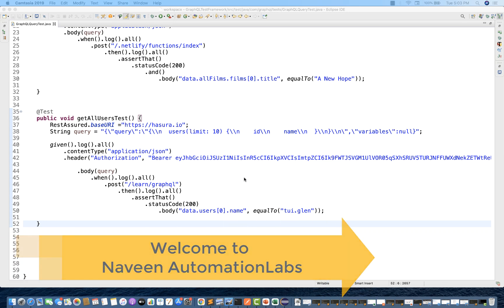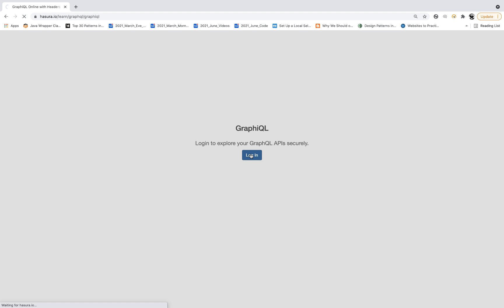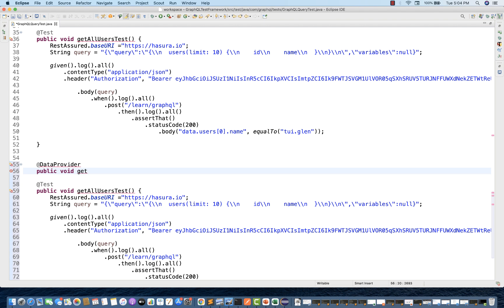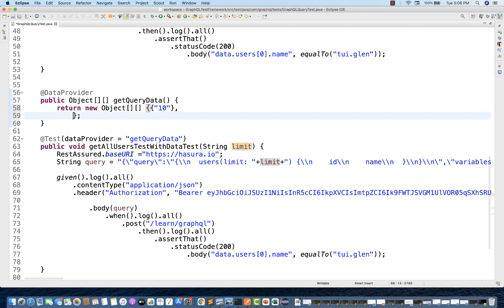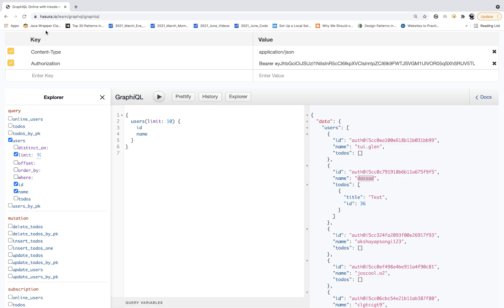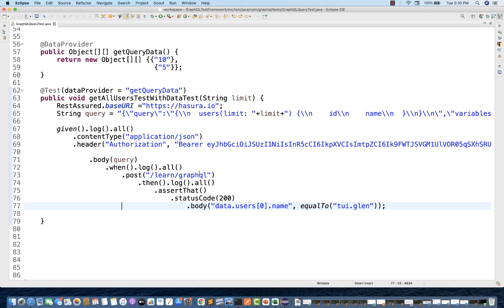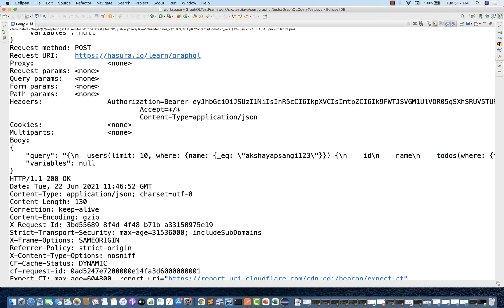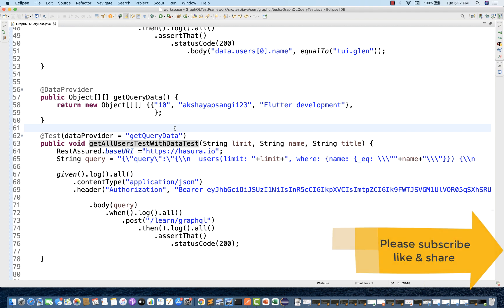#2 : Rest Assured Framework - GraphQL API with Parameterized Query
In this video, I have explained how to parameterize graphQL query with data provider in testng.
Rest Assured Framework - GraphQL API with Parameterized Query

Naveen AutomationLabs Paid Courses:
Java & Selenium: